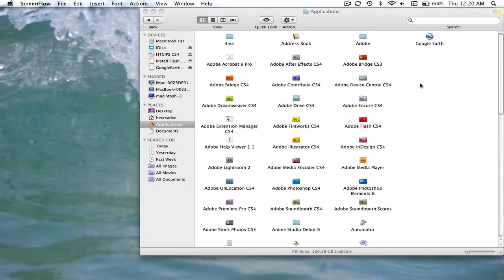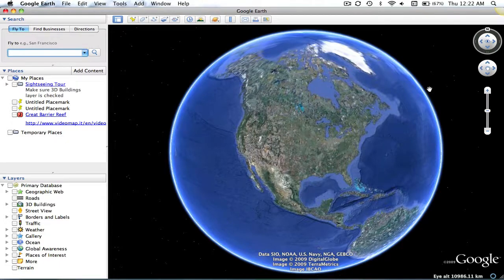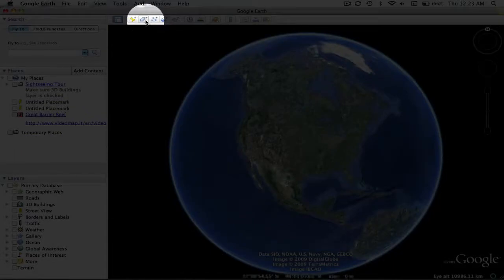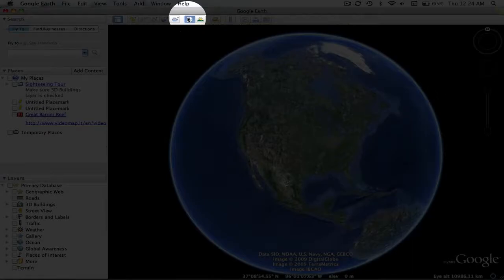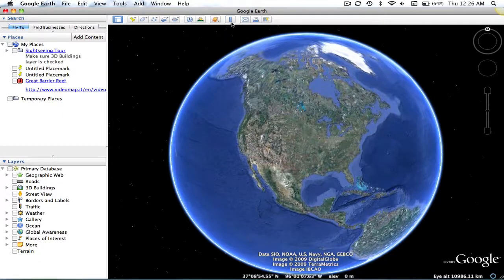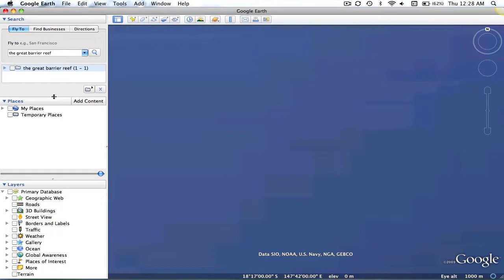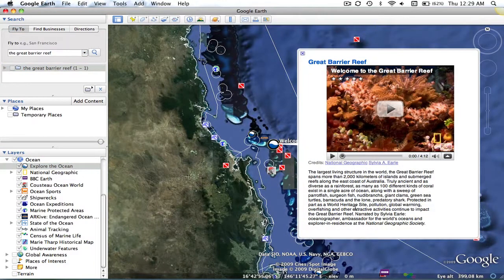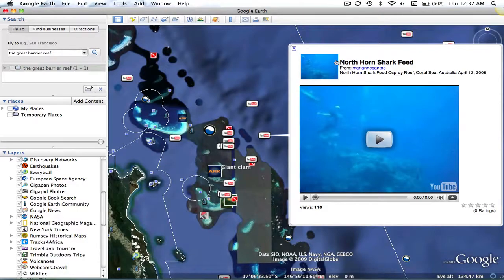Google Earth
Google Earth Great Barrier Reef